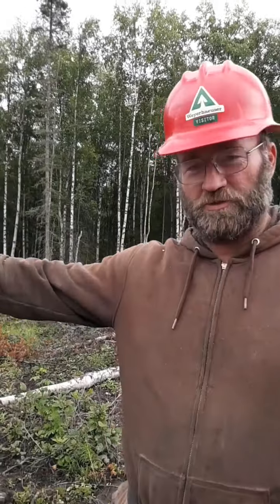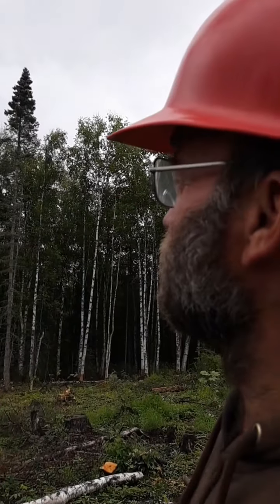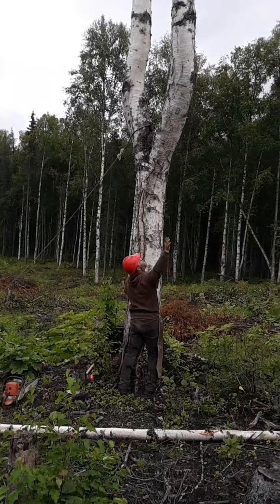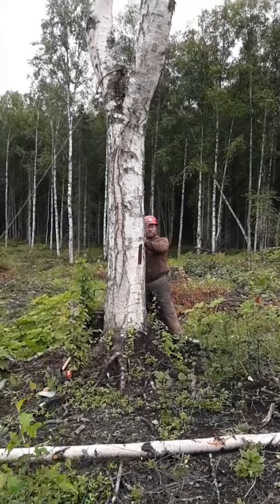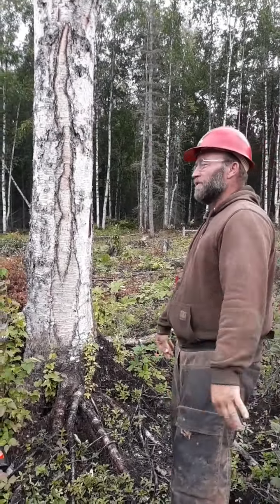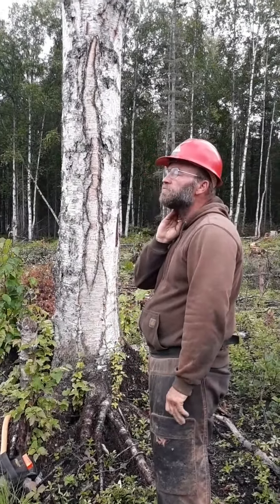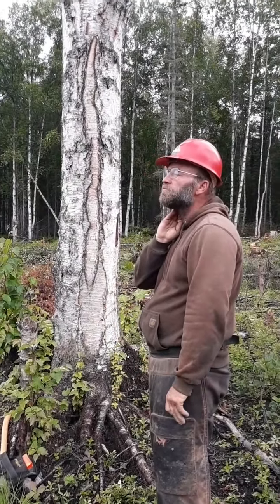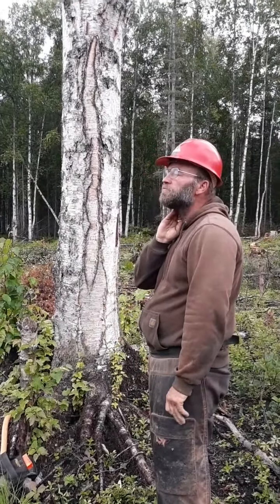Alaska Tree Felling- this one made me nervous!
One wrong move and the tree leaning towards our well could end our water supply.
Tree felling in Alaska can challenge your abilities and test your creativity!